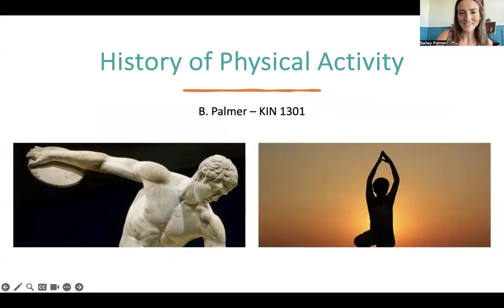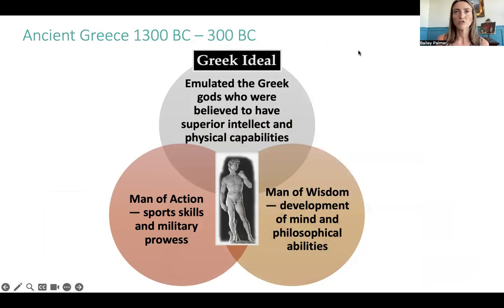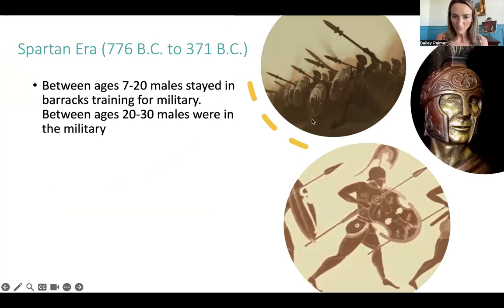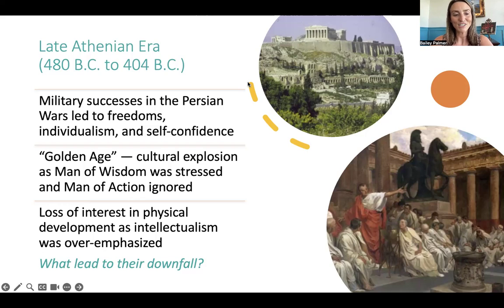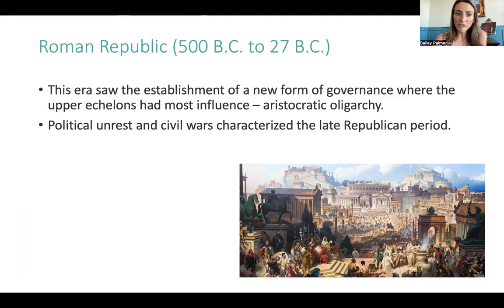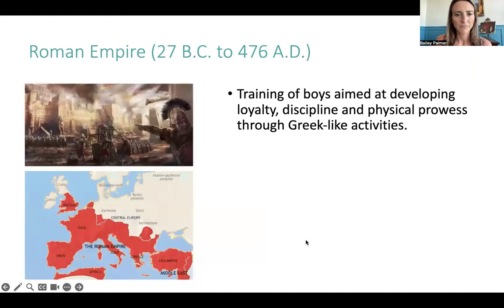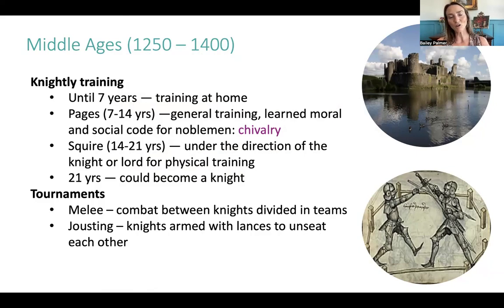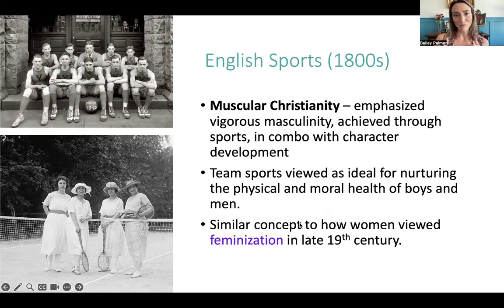History of PA part 1